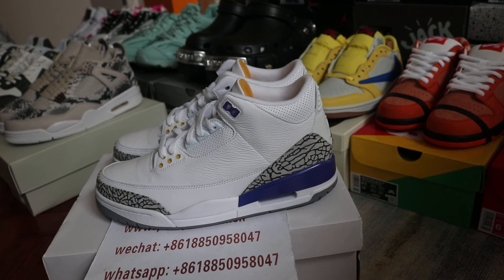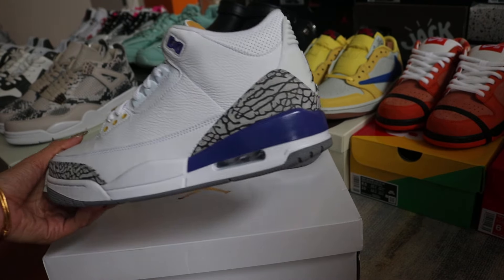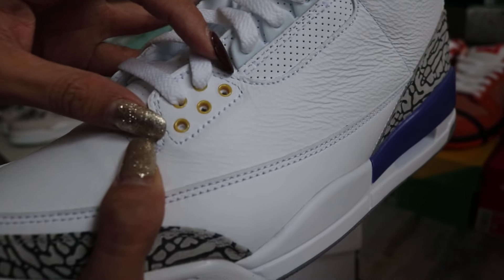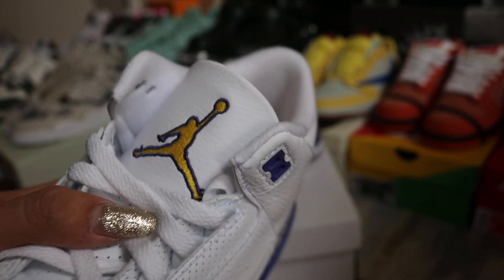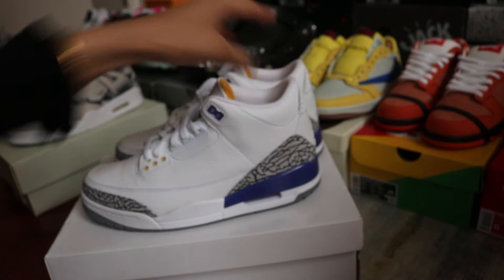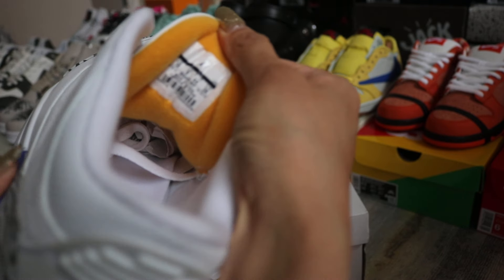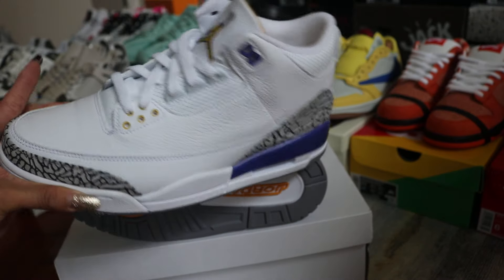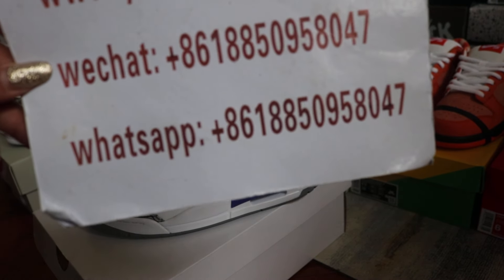Air Jordan 3 Kobe Bryant PE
We are wholesaler from China ,
Offering high quality goods and best deal!
Welcome to keep update for my daily post and my promotion post